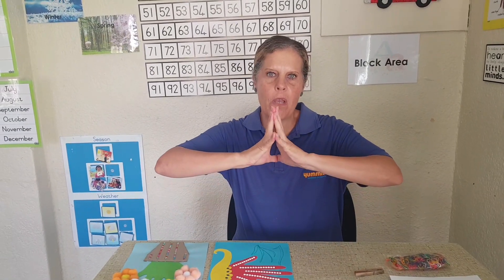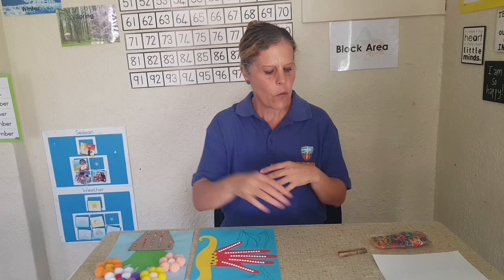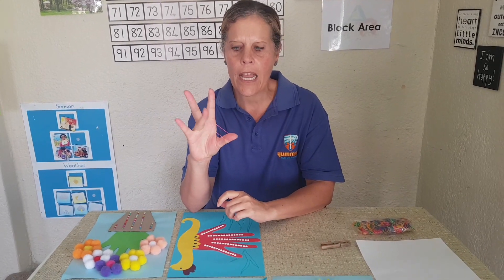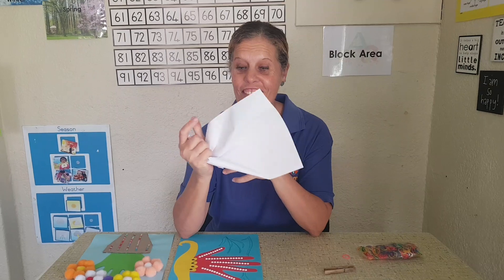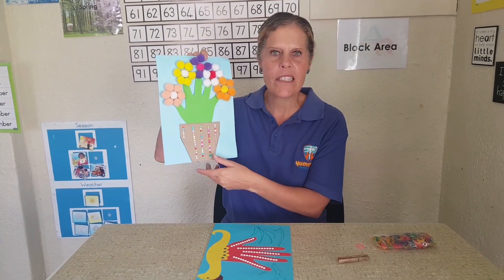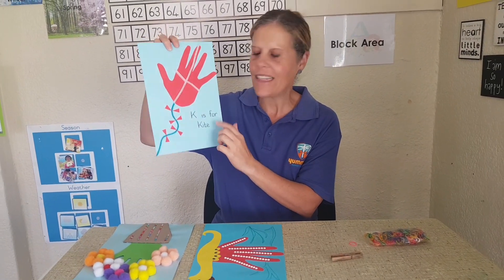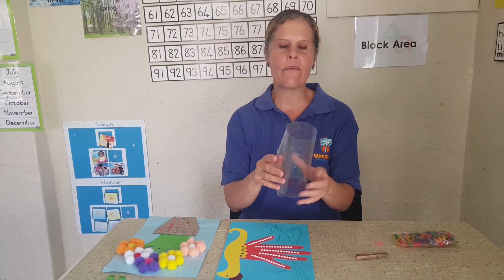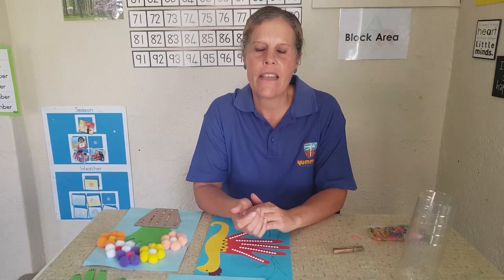Yummies's finger exercises and handprint art